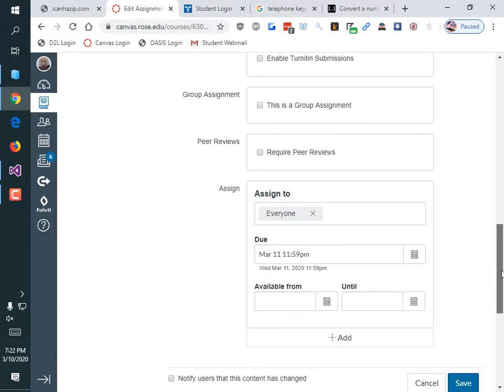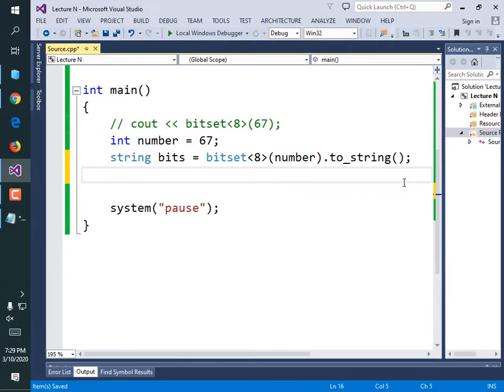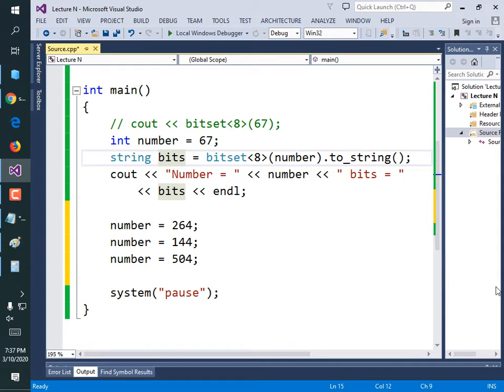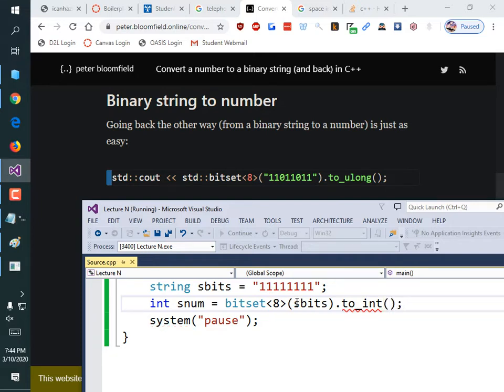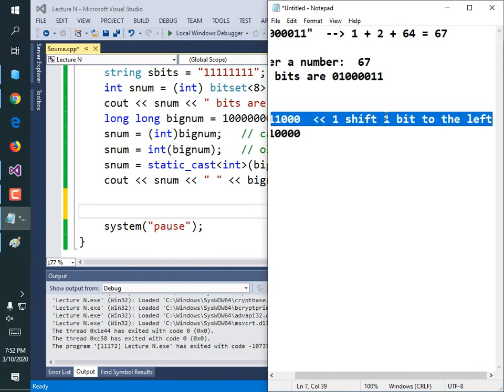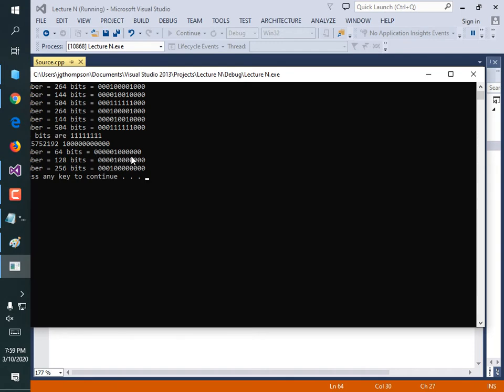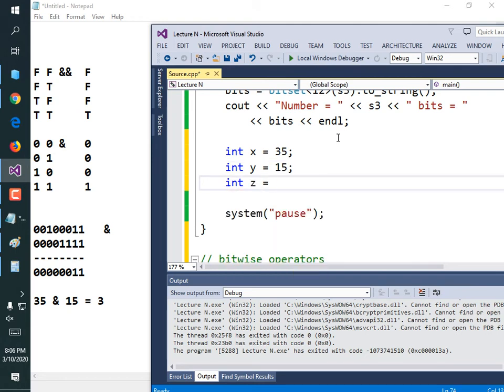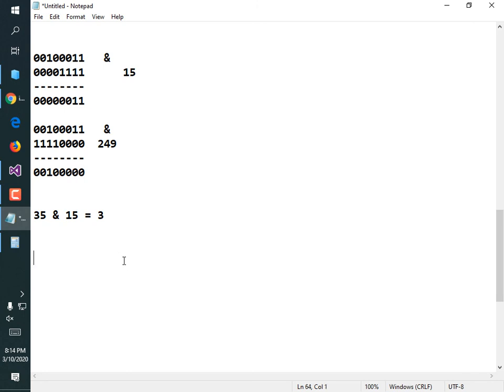CIT1173#2063 Lecture L Rec 03-10-20 - bitwise shift operators, bitwise and or operators